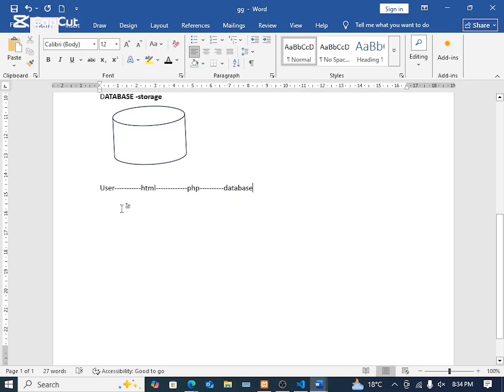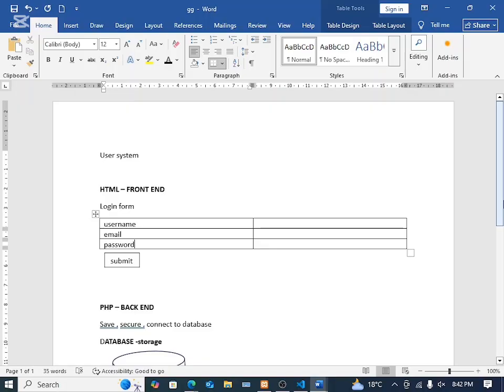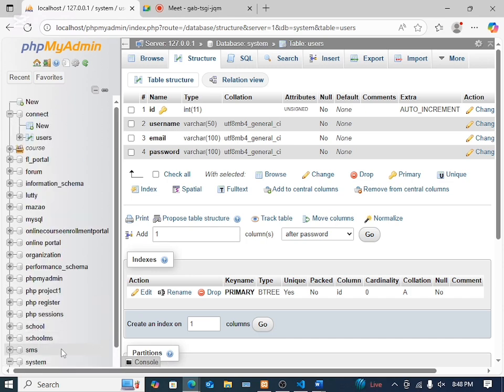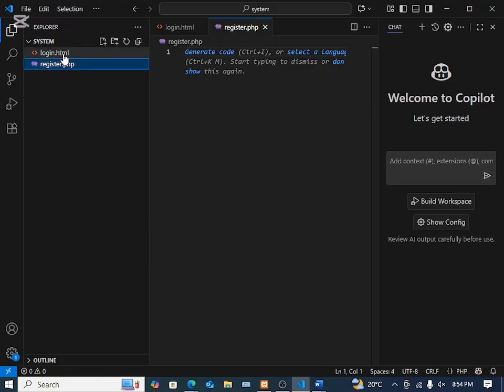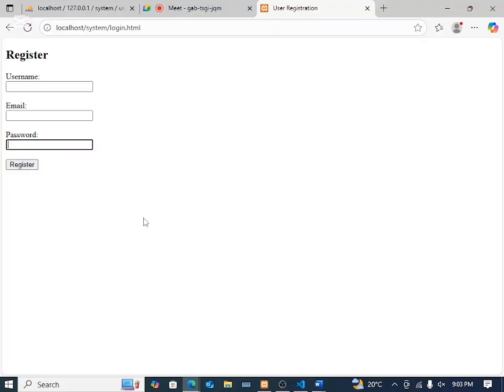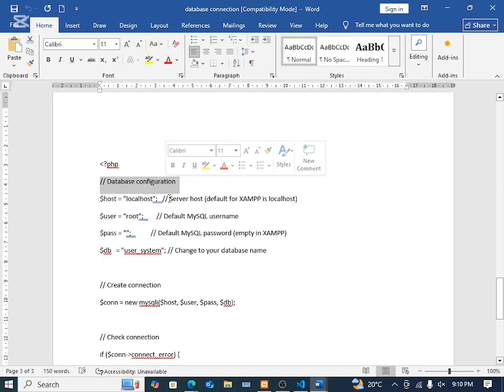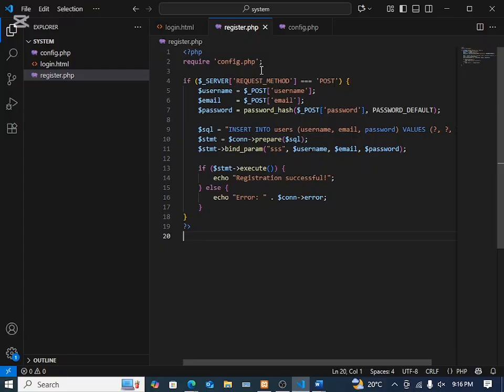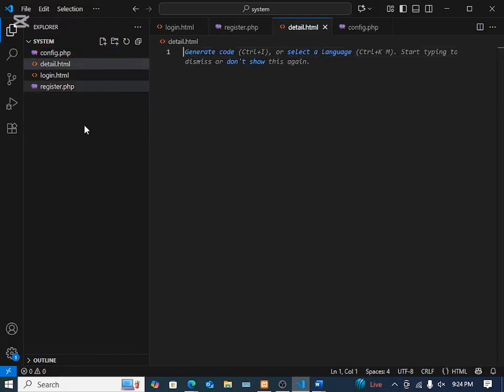lesson 6: How to connect HTML form with MySQL Database using PHP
Learn how to connect an HTML form with a MySQL database using PHP. In this step by step tutorial, you will see how to create a simple HTML form, set up a MySQL database in phpMyAdmin, and write PHP code to insert form data into the database. This lesson is perfect for beginners in web development who want to understand PHP and MySQL integration.